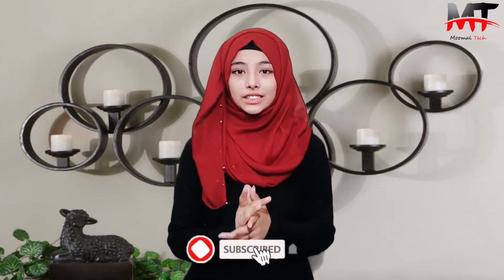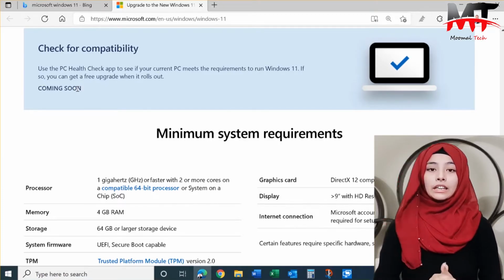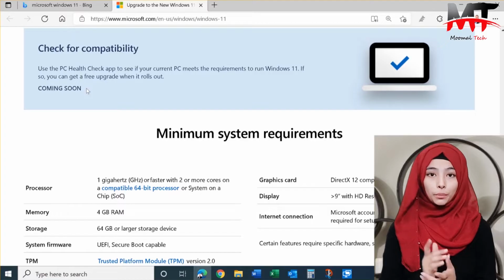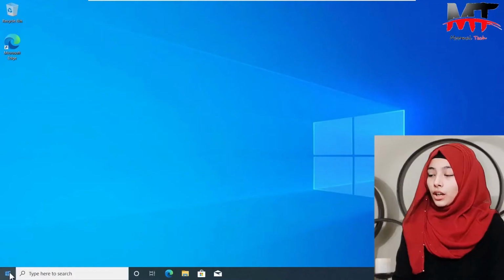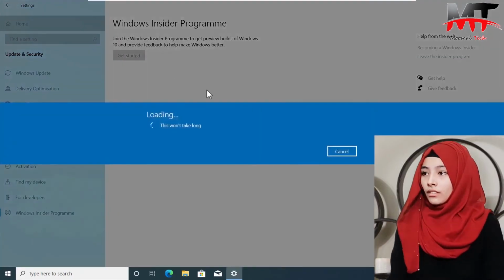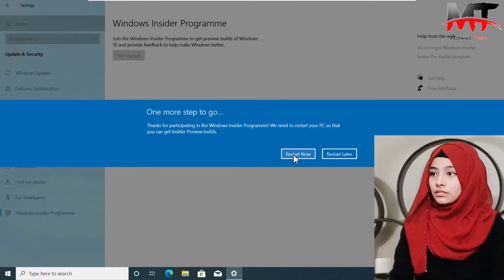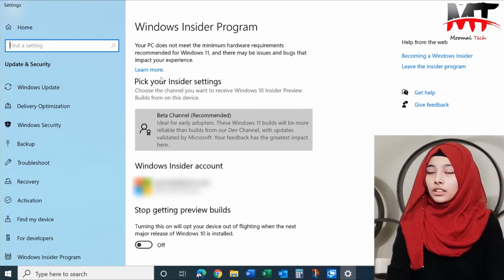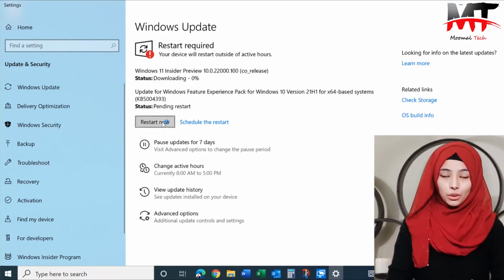Windows 11 New Update l Windows 11 Installation l Cool New Windows 11 Features l Moomal Mumtaz Baig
Upgrade your Windows 10 PC to Windows 11 for free in 2022.

Hello guys, Today I am gonna show How to Upgrade your Windows 10 PC to Windows 11, whether or not your system meets the minimum system requirements. First, we check whether your PC is compatible using the PC health check app. Next, we look at a few options for backing up your PC before updating to Windows 11. Finally, we look at how to upgrade to Windows 11 using the control panel as well as how to upgrade using the installation assistant, installation media, and ISOs. By the end of this video, you'll know how to upgrade to Windows 11 on your laptop or desktop.

► IMPORTANT LINKS MENTIONED IN THIS VIDEO SOON

The main points that we will cover in this video are as follows:
1- Windows 11 update
2-  Hardware requirements
3- Checking Compatibility for Windows 11
4- Join Windows Insider Program
5- Download and install Windows 11